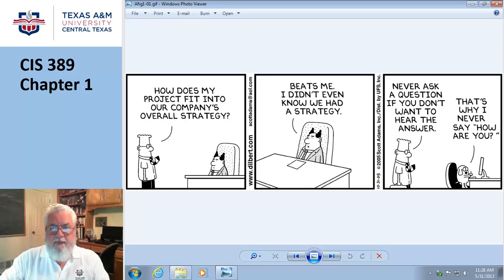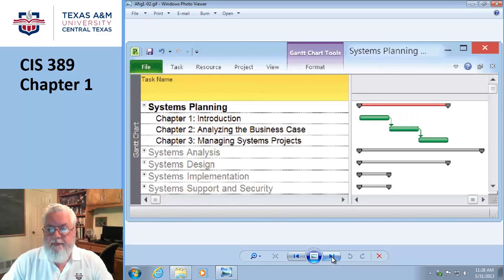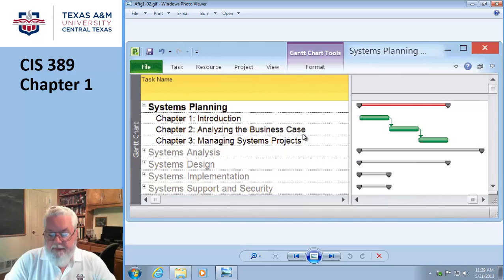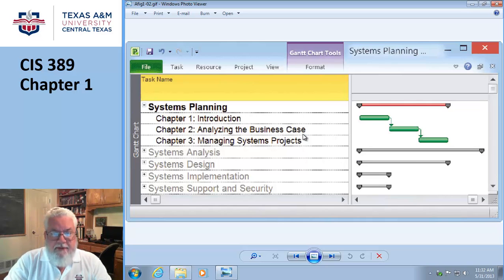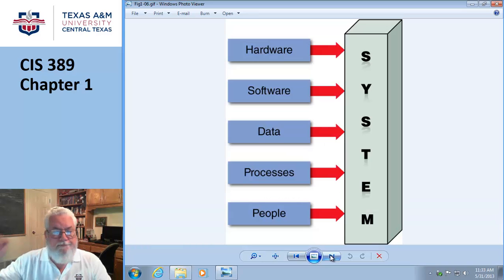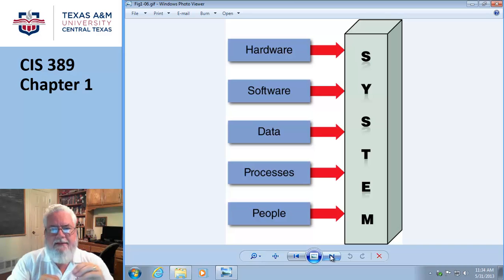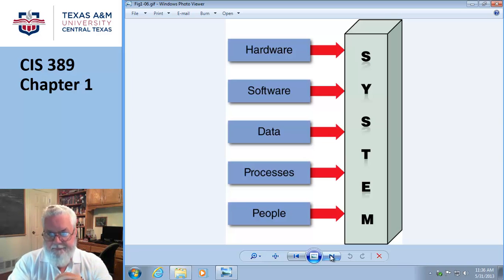CIS389 Chapter1 Part1